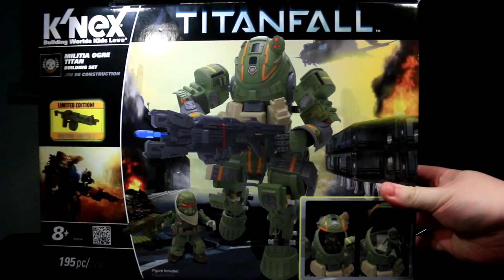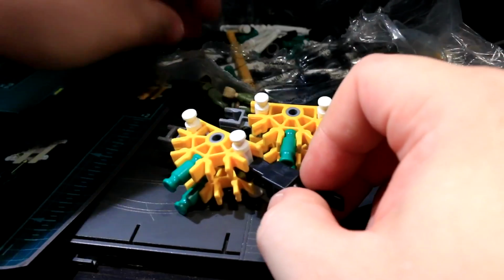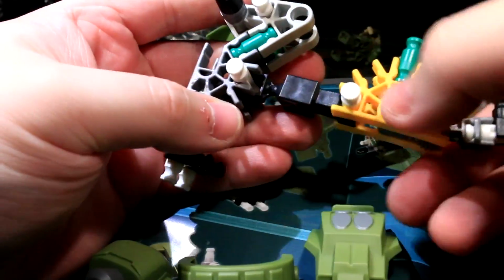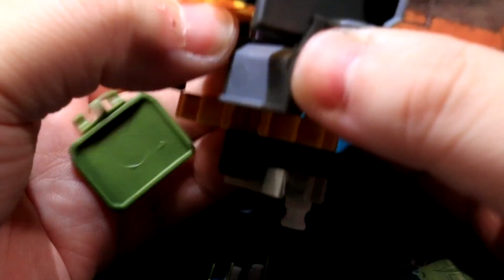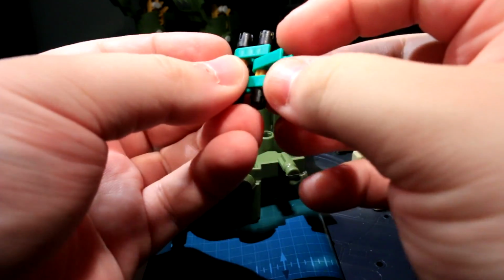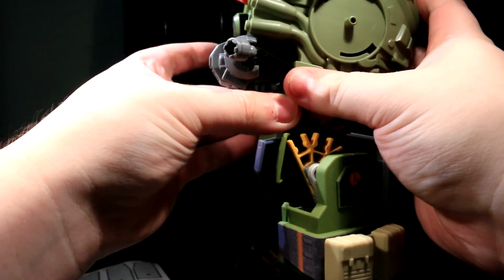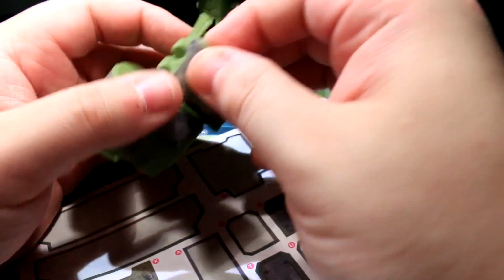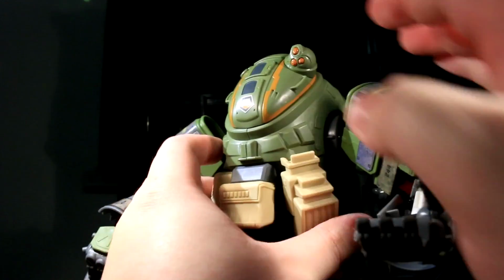K'Nex Titanfall Militia Ogre Titan - V-Build 55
Videogames merging with construction systems takes a weird detour as K'Nex and Titanfall come together to try and create an affordable and buildable robot battlesuit.  And it takes a lot longer than anticipated.